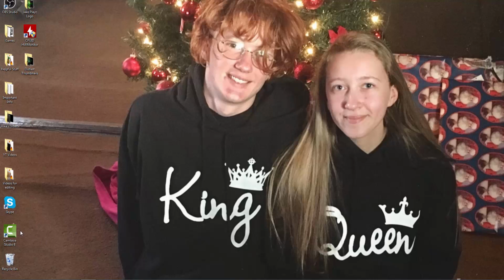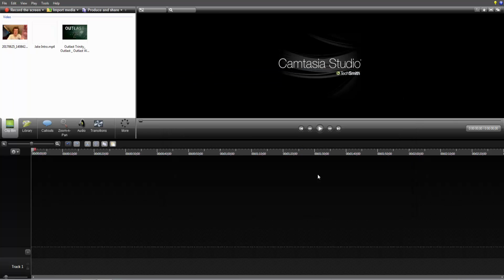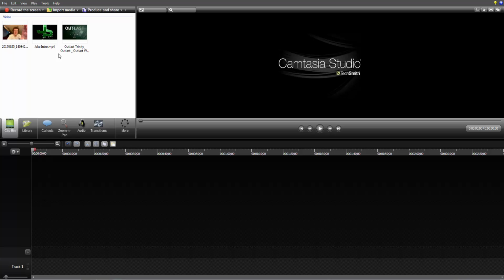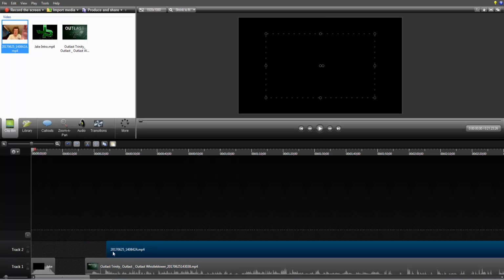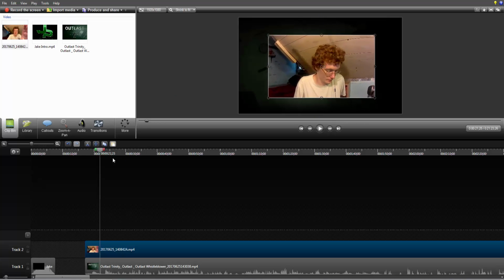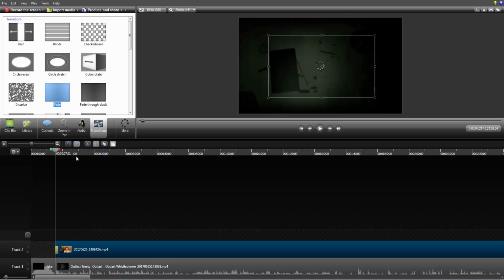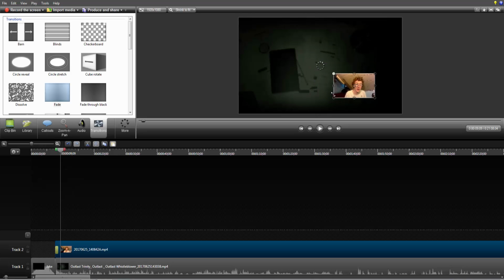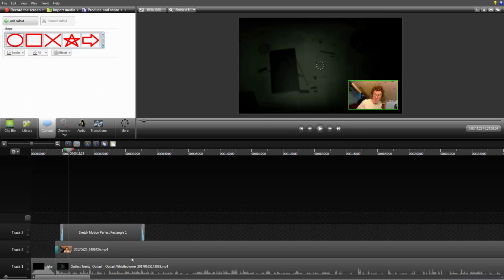How I Edit My Videos !!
I'm gonna show you guys how i personally edit videos.